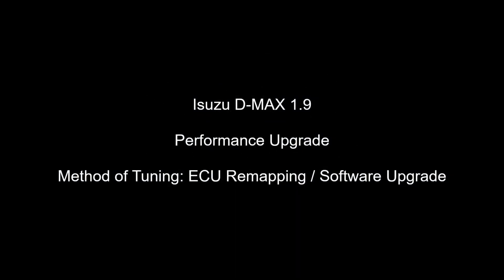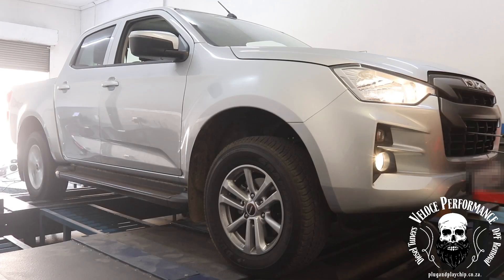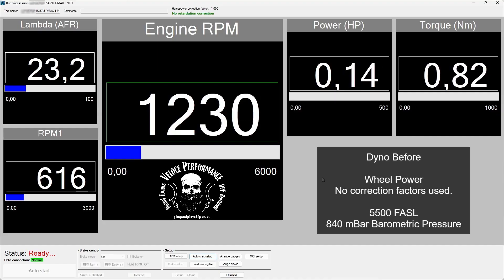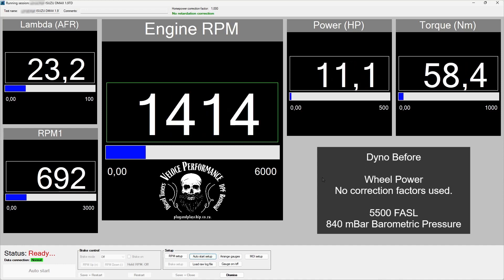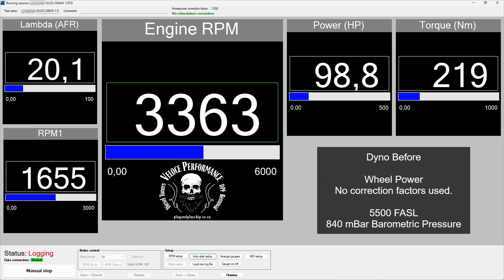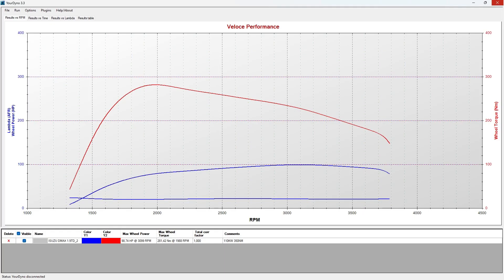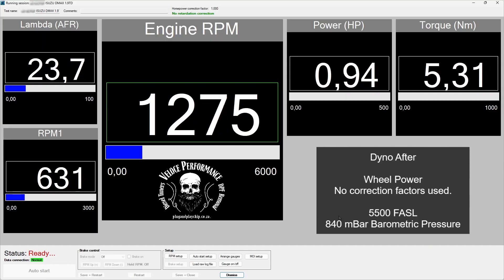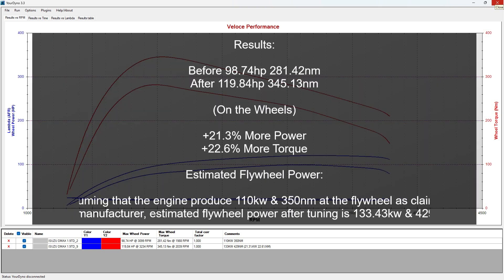Isuzu DMAX 1.9 Performance Chip Tuning - ECU Remapping - Power Upgrade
Isuzu D-MAX 1.9 Custom tuned on dyno by Veloce Performance South Africa